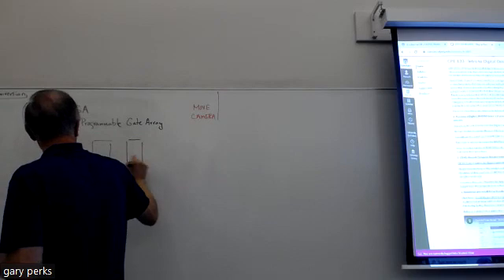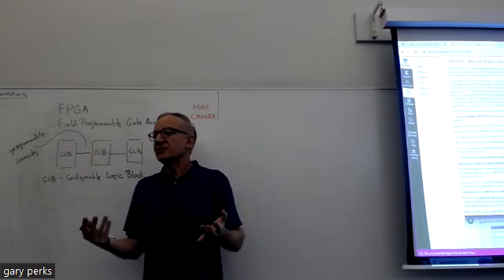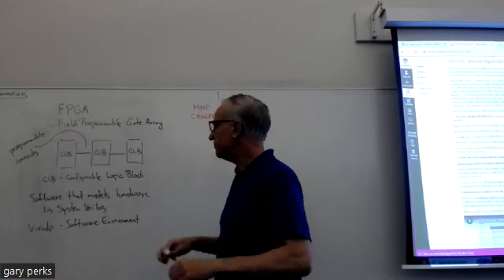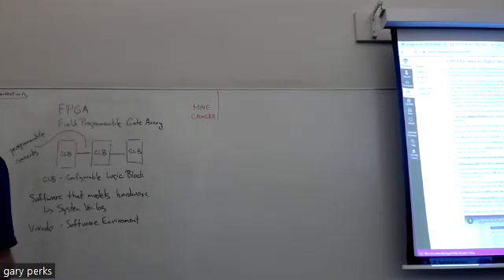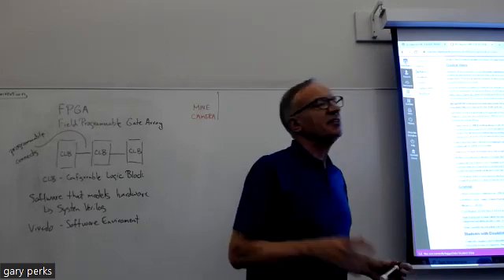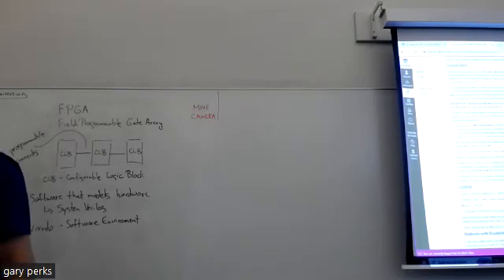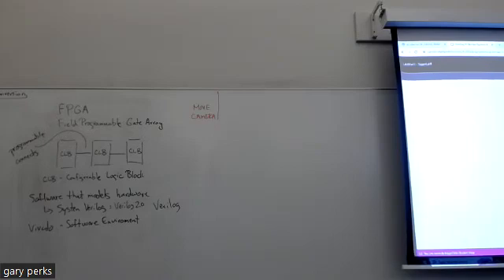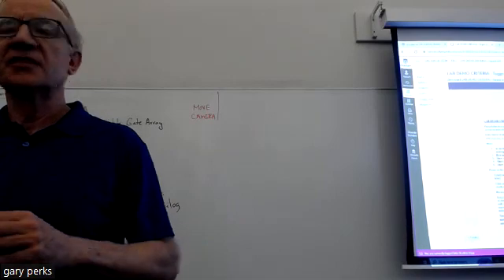CPE133_Sec05_Meeting1Part2